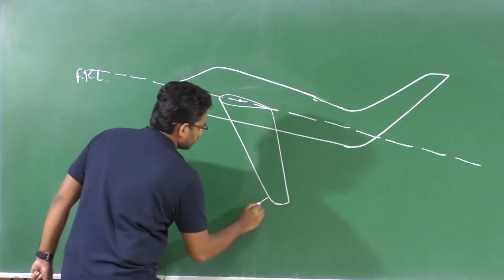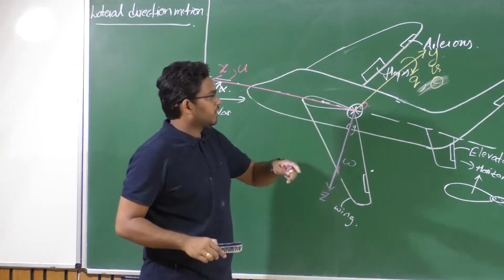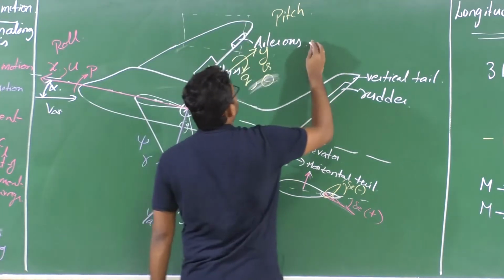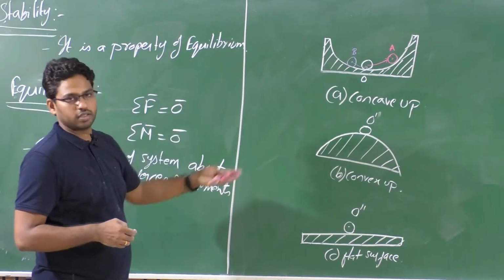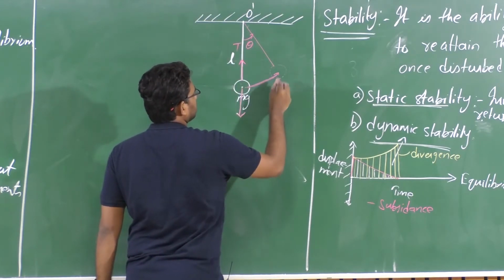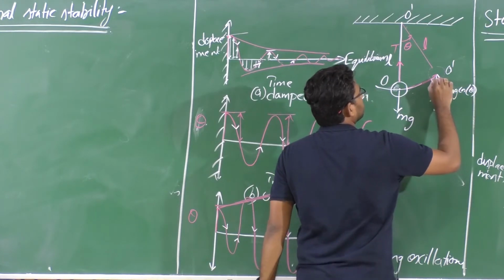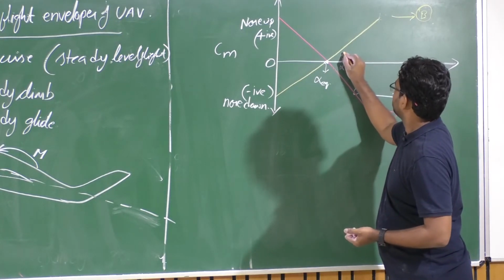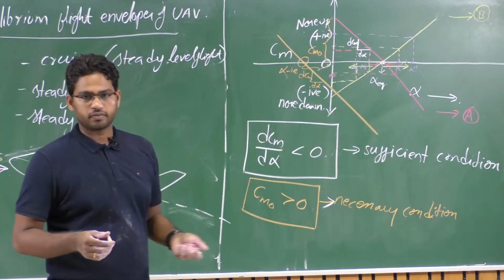noc20-ae04-lec06 - Lecture 06: Stability and Criteria for Longitudinal Static Stability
Lecture 06: Stability and Criteria for Longitudinal Static Stability